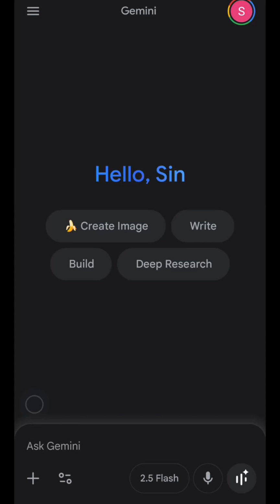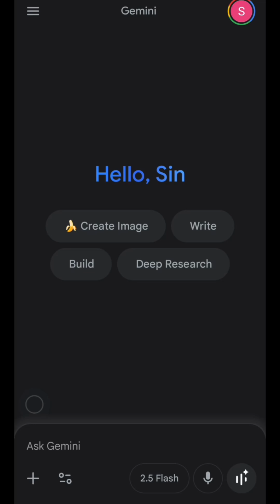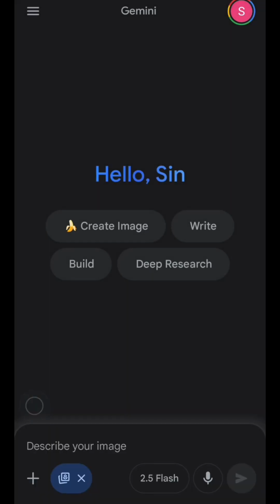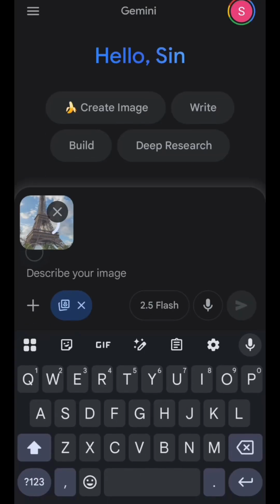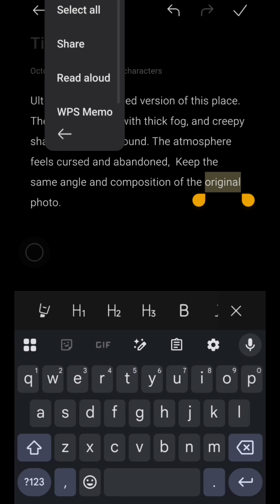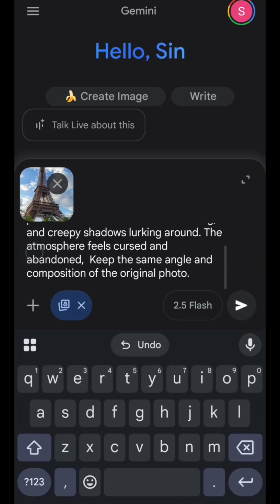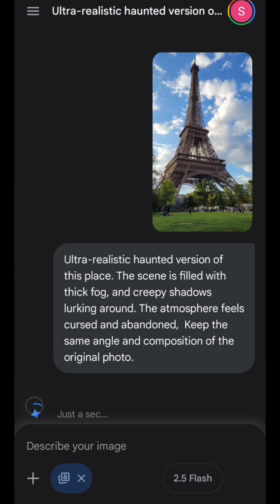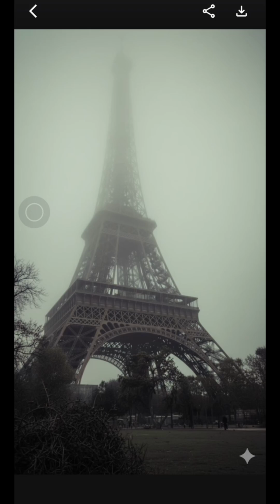How to Turn Famous Places Into Haunted Scenes | Gemini Nano Banana Tutorial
Learn how to transform any famous place or landmark into a spooky haunted horror scene using Google Gemini and Nano Banana. This free tutorial walks you through opening Google Gemini, activating the image creator tool, uploading your photo, and entering a custom prompt to generate an eerie Halloween AI edit.

0:00 Turn Famous Places Into Haunted Scenes
0:19 Open Google Gemini and Access Image Creator
0:40 Upload a Photo of a Famous Landmark
1:10 Write and Paste Your AI Halloween Prompt
2:29 View Final Haunted AI Image Result